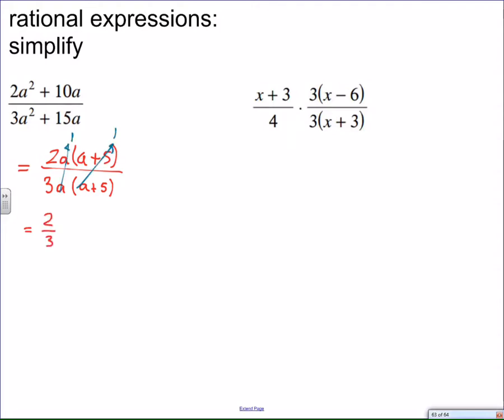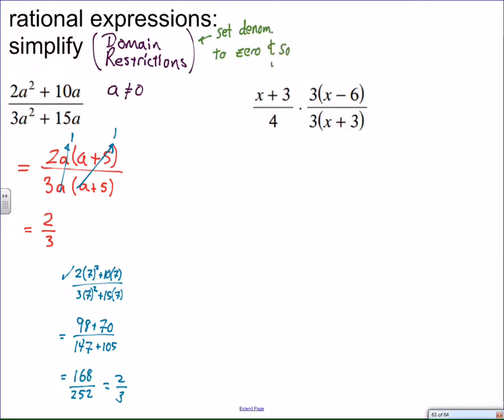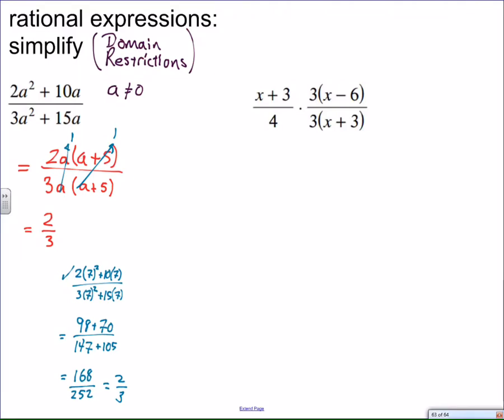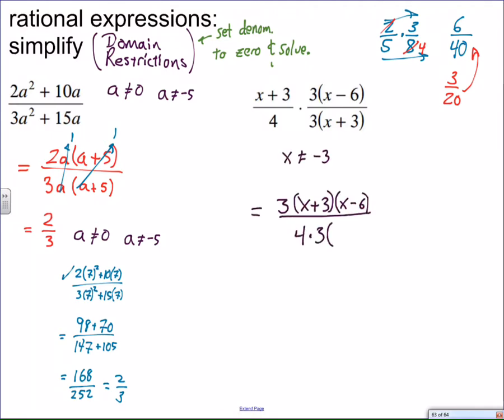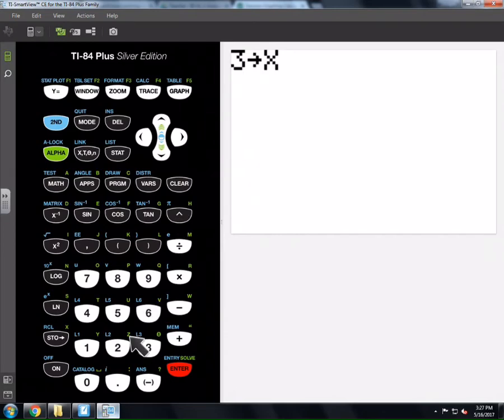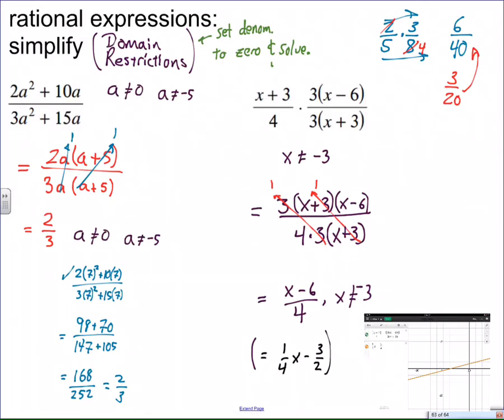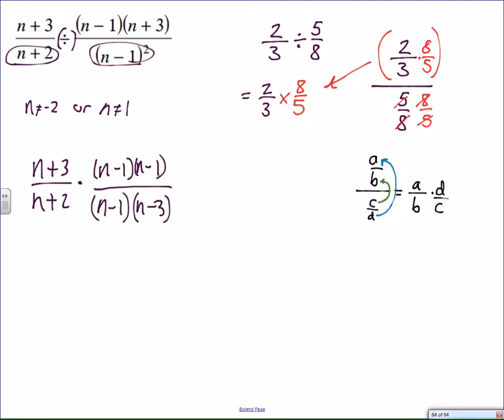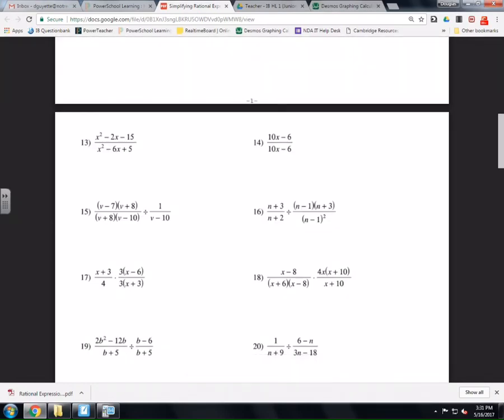simplify rational expressions, include restrictions